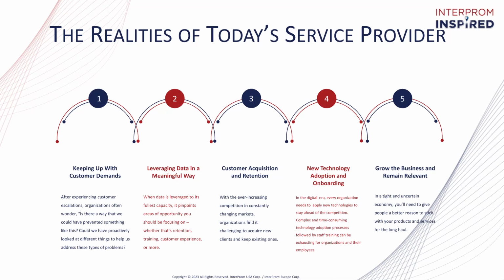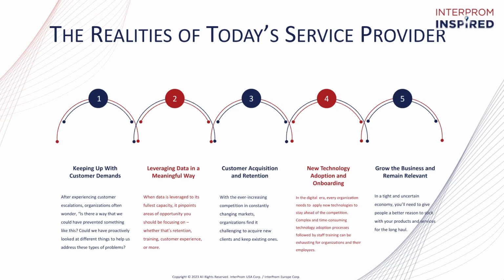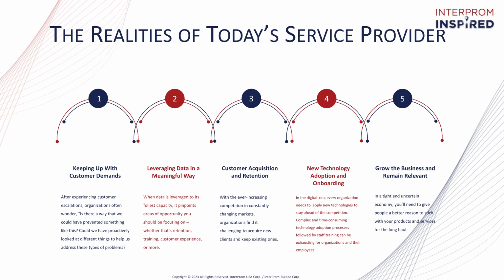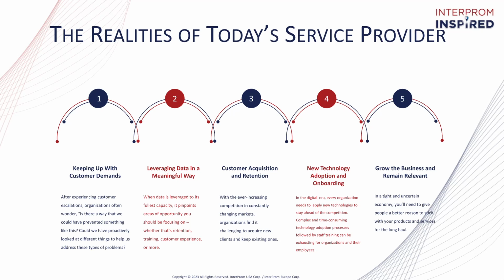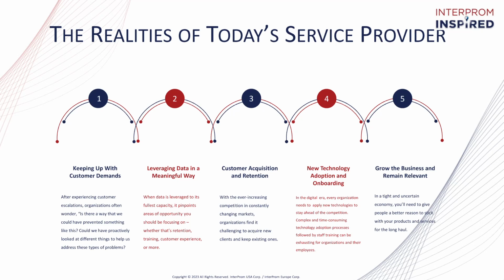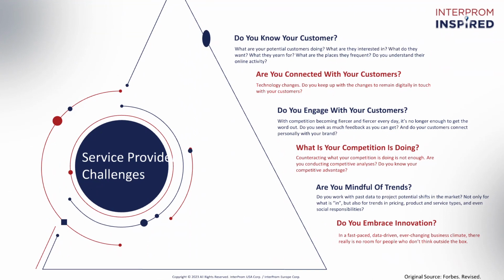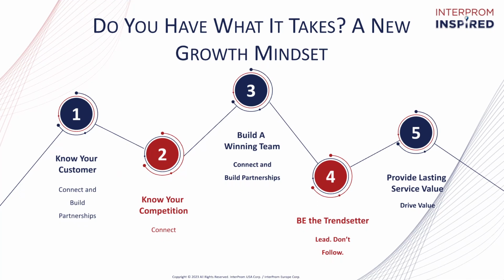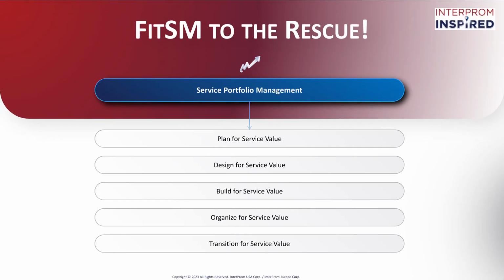INTERPROM INSPIRED Uplifted with FitSM Episode 5 Service Portfolio Management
Service Portfolio Management is the utmost strategic process of the FitSM standard. The process is forward thinking in nature. And closely related to your investment strategy.

What will make you stand out in the near, and the long-term future? That is the question this process will want to make you answer.

Watch this episode and learn how FitSM helps you answering this question. And ensure your continued success as an organization providing services.